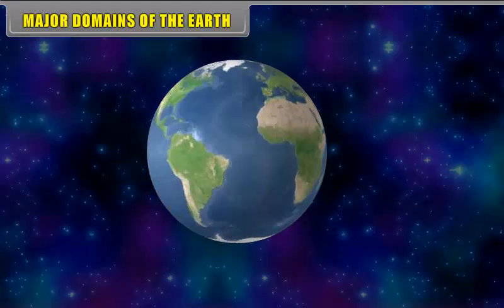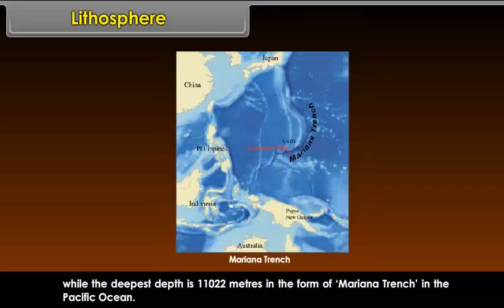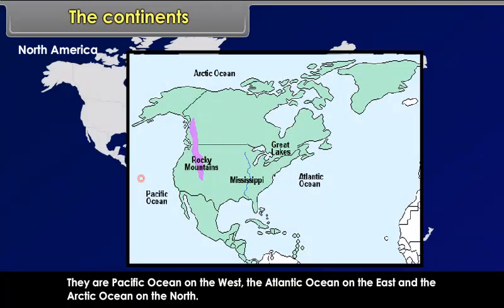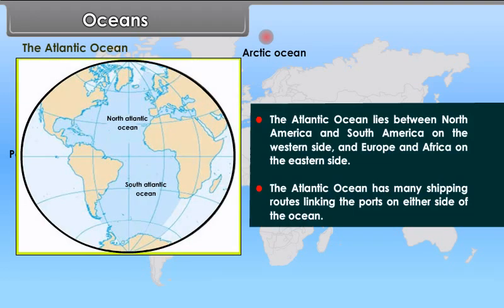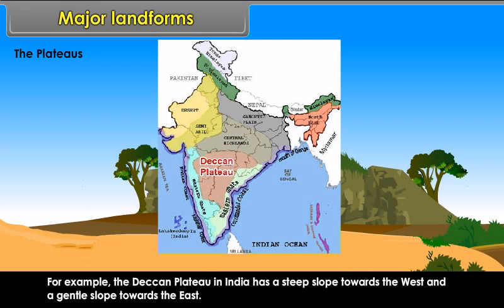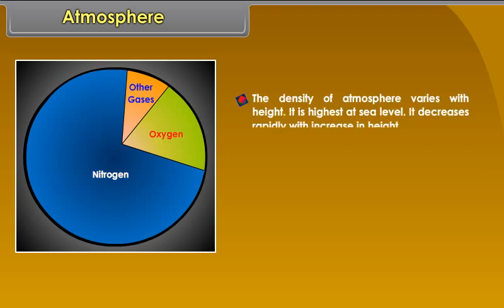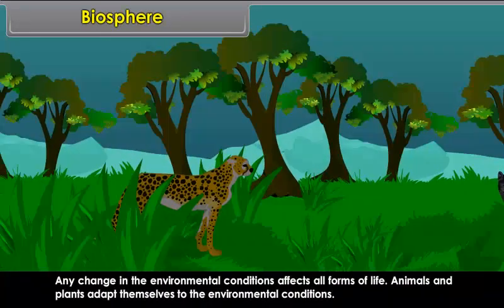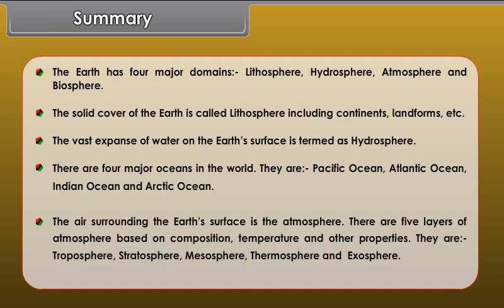Discovering the Earth's Amazing Domains: Land, Water & Air! | Annai Academy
Dive into the wonders of our planet with Annai Academy! 🌍💧💨 In this fun and colorful lesson, kids will explore **Earth’s Three Major Domains**:
- **Lithosphere** (Land): Mountains, plains & plates
- **Hydrosphere** (Water): Oceans, rivers, lakes & ice
- **Atmosphere** (Air): Layers that protect and give us weather

📘 What You’ll Learn:
- How the domains interact to support life
- Importance of each domain for humans & nature
- Fun facts: 71% of Earth is water!
- Perfect for CBSE & TN Samacheer students

discovering earth's amazing domains annai academy, earth domains class 6 geography, lithosphere hydrosphere atmosphere, land water air for children, cbse class 6 social science,